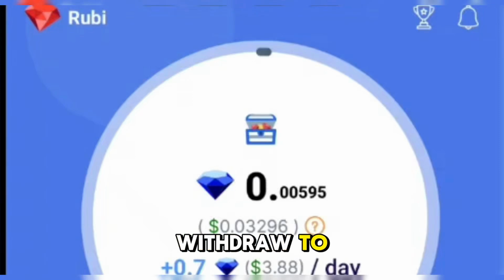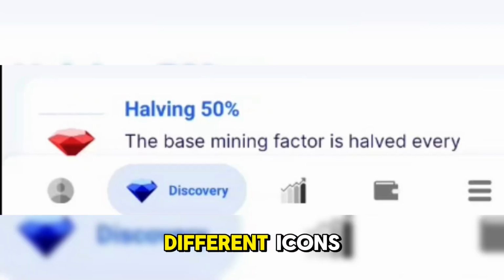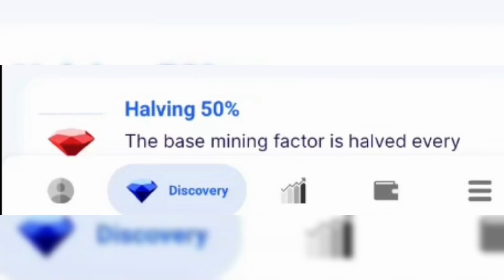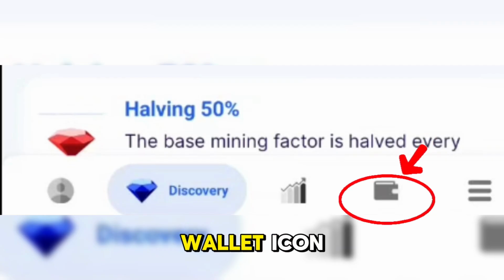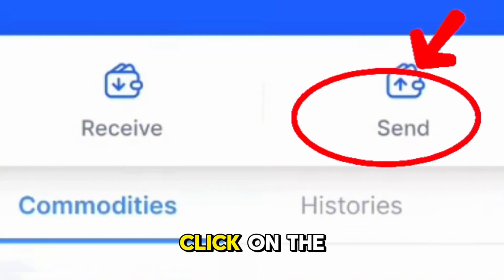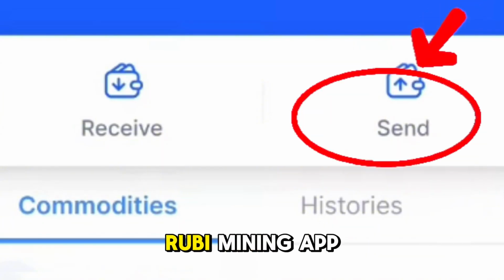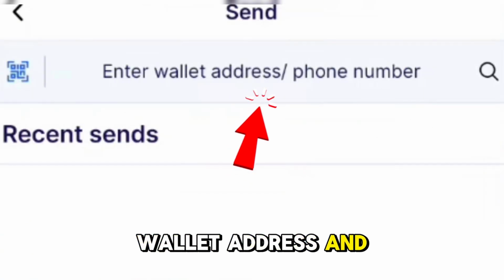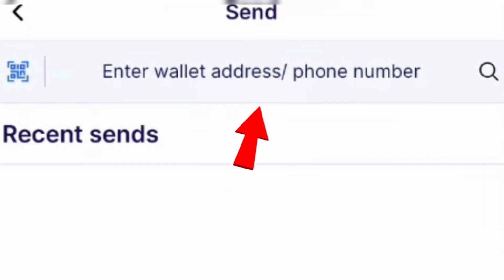How to Withdraw from Rubi Mining App (2025 Step-By-Step Guide)